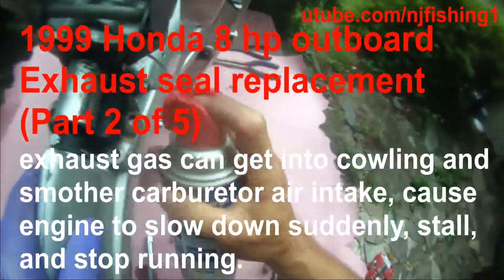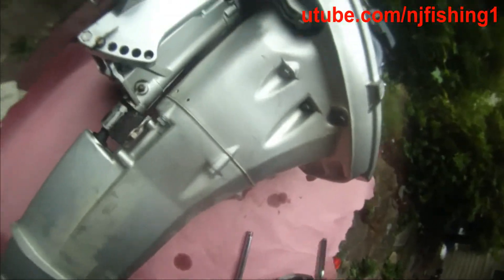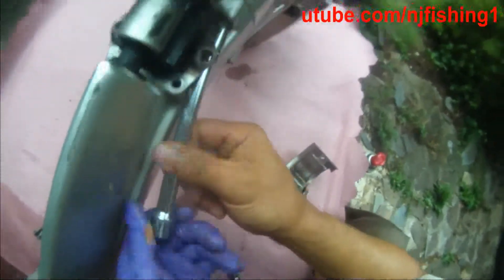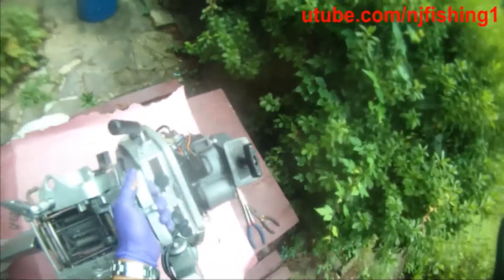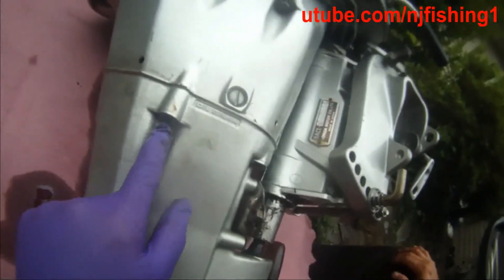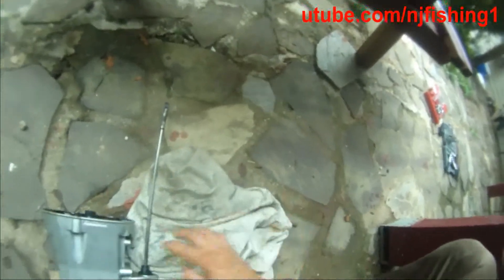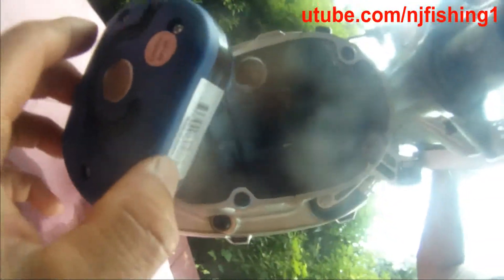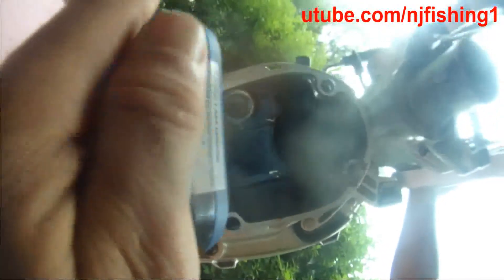outboard exhaust seal replacement (Part 2 of 5) - 1999 Honda 8 hp 4 stroke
I don't see any video for replacing Outboard exhaust seal so posting it to help others. If the exhaust seal is broken, then the exhaust gas can leak upward into cowling area and suffocate the carburetor air intake to cause RPM (revolution per minute) at Full speed (wipe open throttle) to drop suddenly or drop to stall and even stop the engine. One common solution people do is to leave the cowling (engine cover) off the outboard when running. This way carburetor will not suffocate and gasp for fresh air. It is not recommended to remove engine cover when boating. Water can splash onto the engine and cause problem. So, taking down both lower unit and mid section of my Honda 8 hp to replace the Exhaust seal.